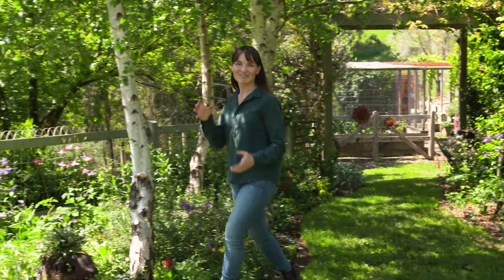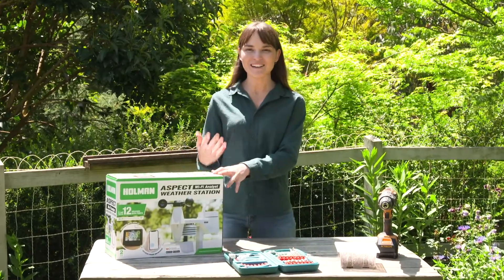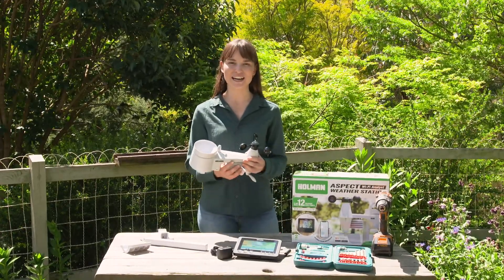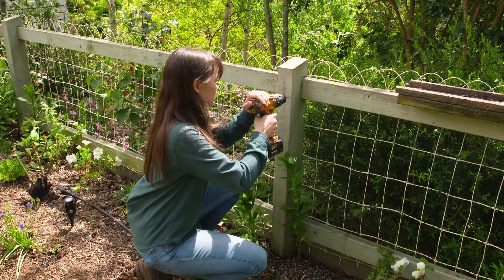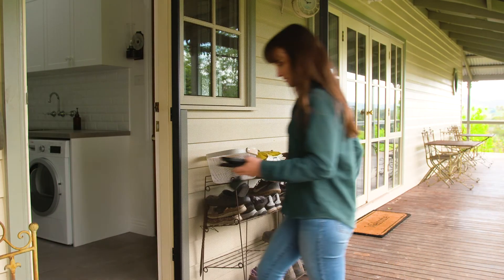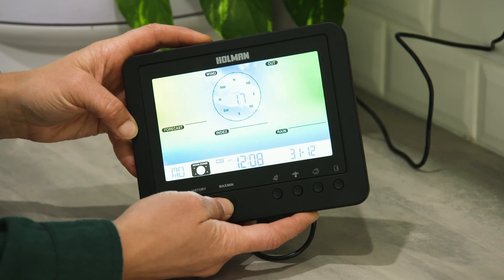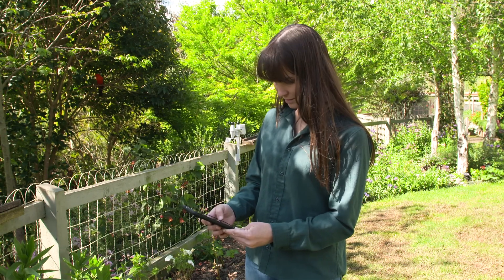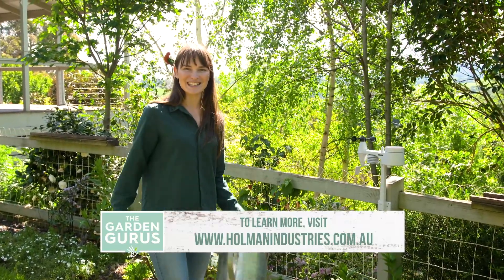The Garden Gurus - Holman Weather Station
Summer is here! Bonnie shares a great tool for monitoring the weather all year round, helping maintain great garden vitality.